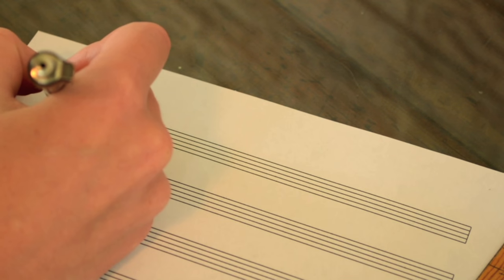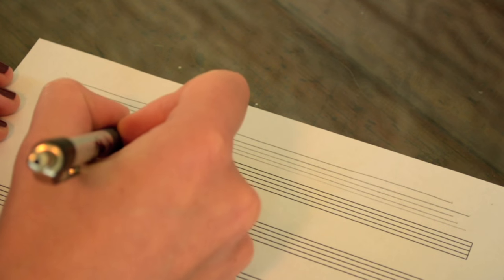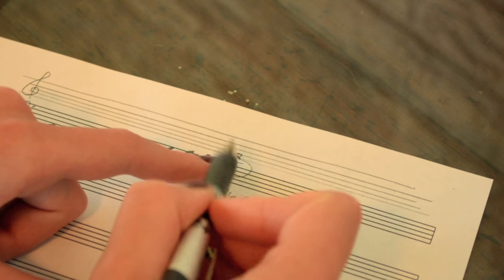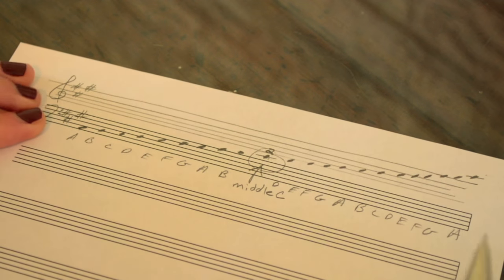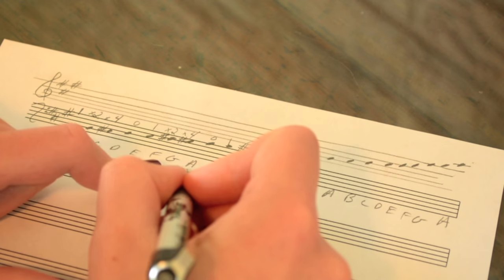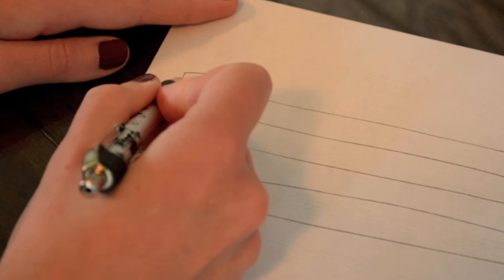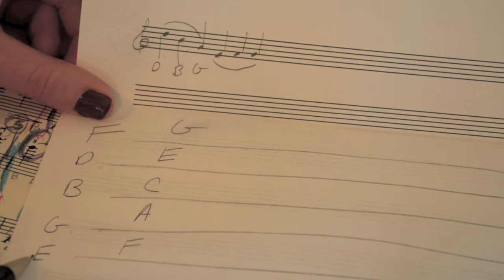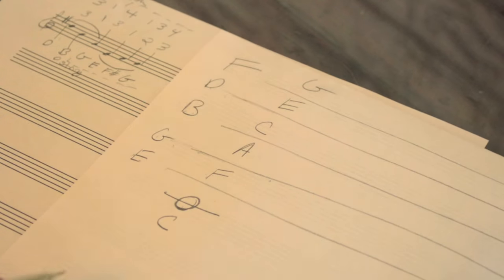How to Read in Treble Clef (on the cello) | How To Music | Sarah Joy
Although cellists mostly read in Bass Clef, we are quite often expected to read in Treble Clef as well. It might seem challenging at first, but it just takes a little time and practice. Hopefully this video can help you start the process of learning how to read in Treble Clef. Although it is geared mostly for cellists, this video can help any musician no matter which instrument they play.